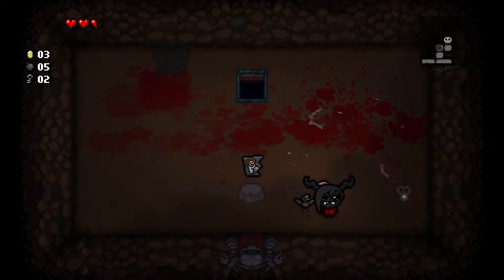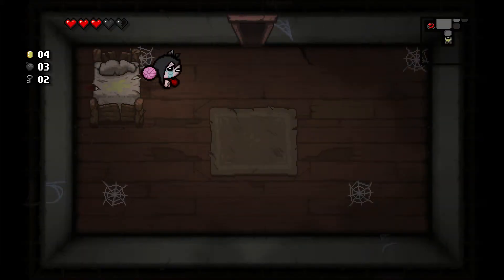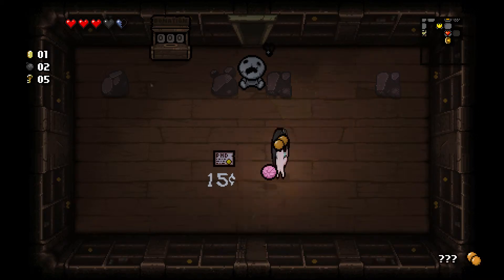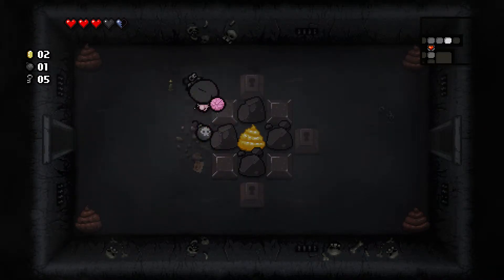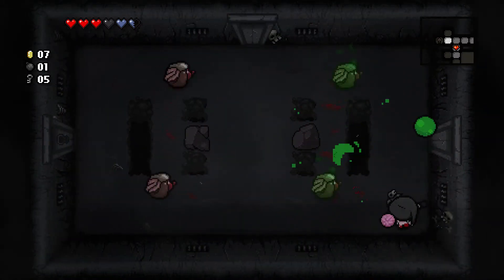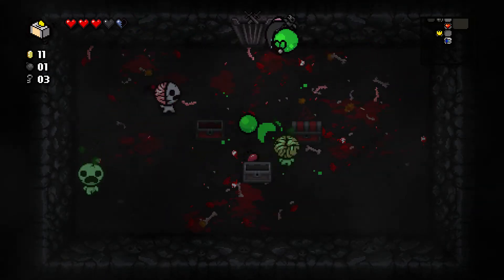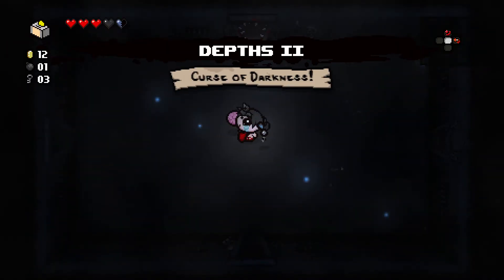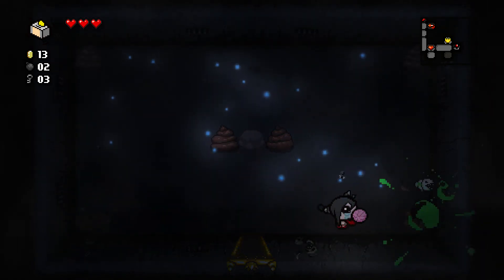The Binding of Isaac: Rebirth -- Ep. 2B: Anuses and Maggots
In this video, I meet two new enemies in Rebirth, the Exploding Distended Anus and the Giant Maggot Made of Other Maggots.